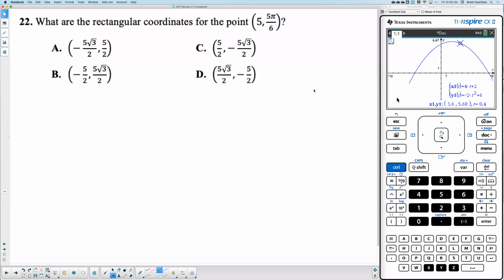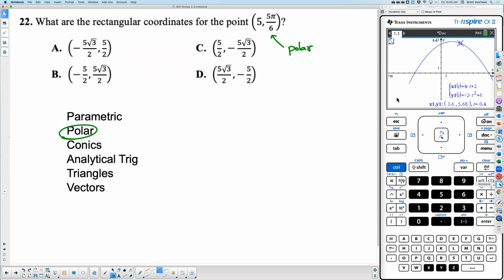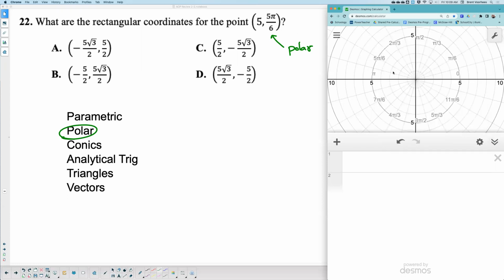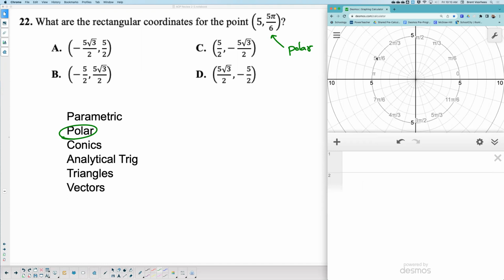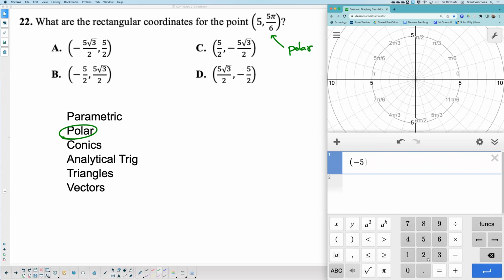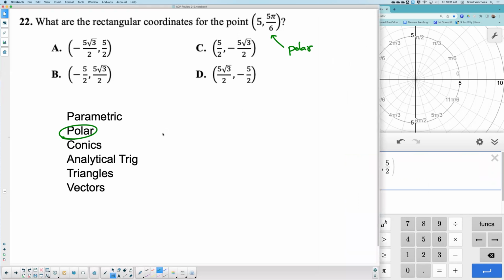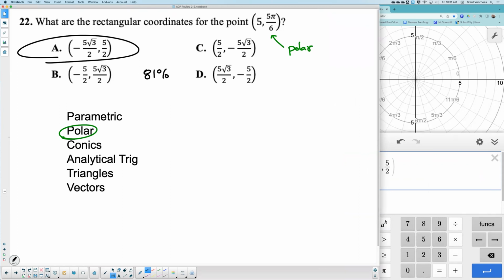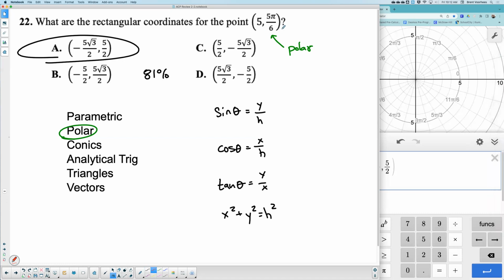#22 Polar: Converting polar to rectangular coordinates